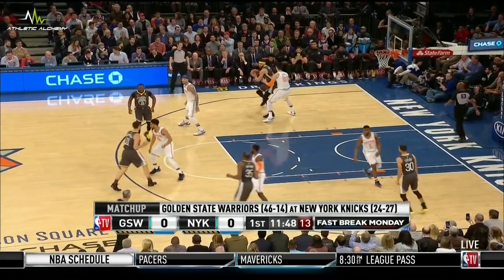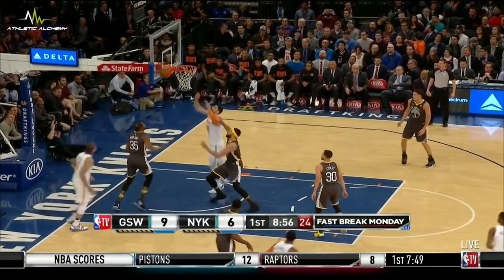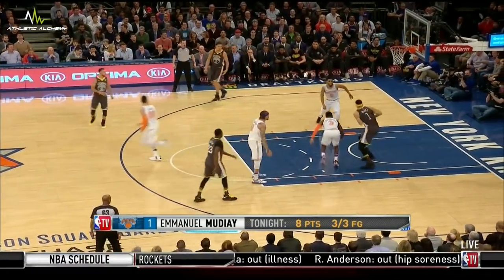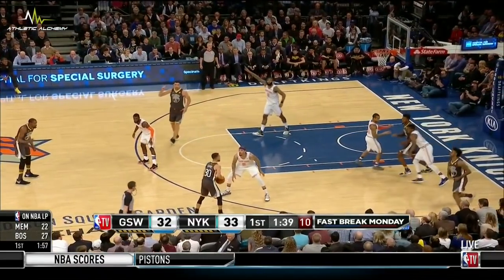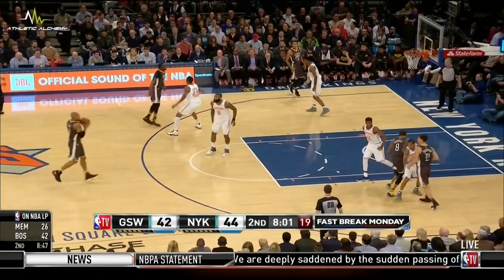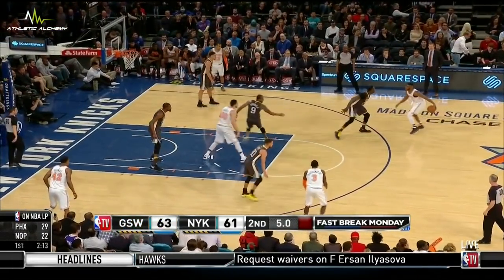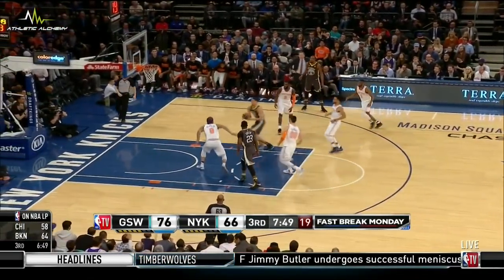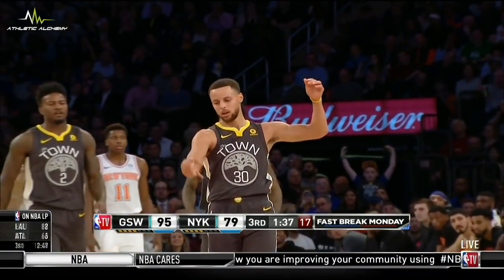gsw vs NYN gm 60